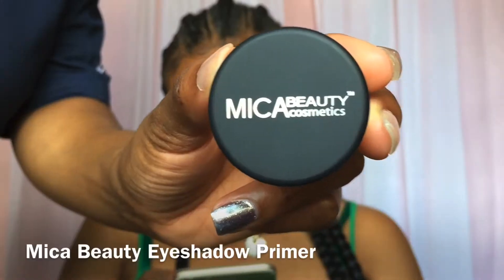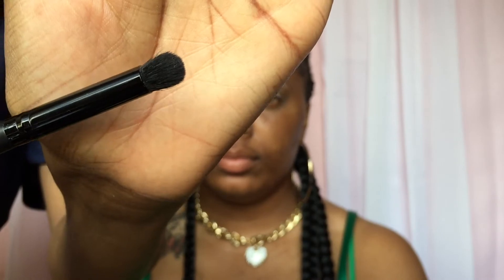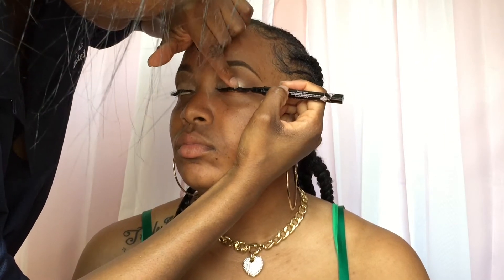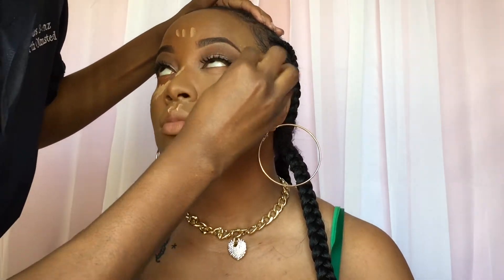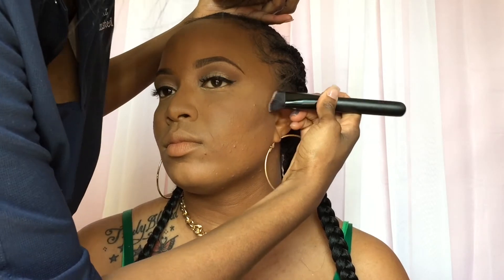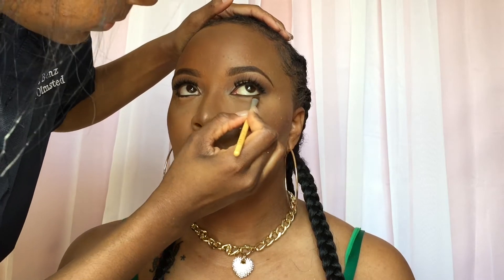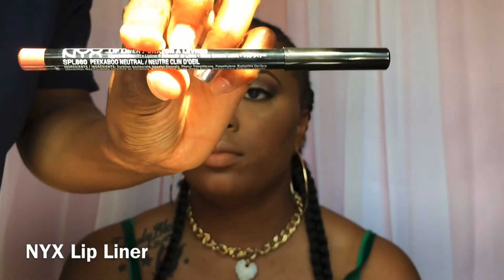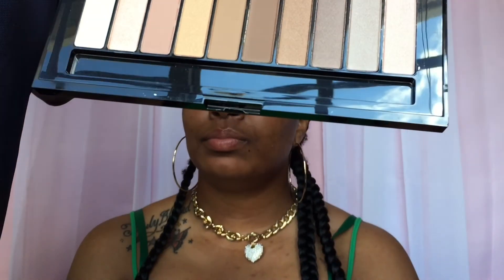Full Face Glam | NYX, ELF & L'Oréal Products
This look was created using mainly NYX, ELF & L'Oréal products,  give and take a few products. I had fun doing this tutorial. Hope you guys like it... ENJOY!

Products Used 🐾

Mica Beauty Cosmetics Eyeshadow Primer
Ben Nye Luxury Powder (Banana)
L'Oréal La Pallet Nude 1
L'Oréal Infallible 24HR Eyeshadow (Iced Latte)
Girlactik Eyeliner Marker
NYX Automatic Brow Pencil (Dark Brown)

ELF Mineral Infused Primer
NYX Full Coverage Concealer
L'Oréal True Match Foundation (C7)
LA Girl PRO Concealer (Pure Beige)
L'Oréal True Match Powder (C7)
ELF Contour Pallet
ELF Blush Pallet (Dark)
Milani Tantastic Baked Bronzer (01 Golden)